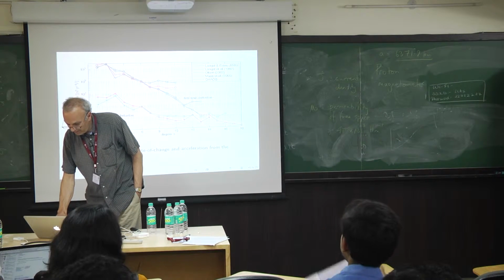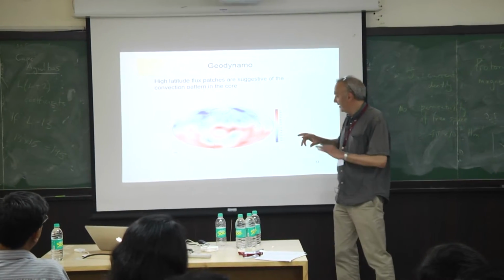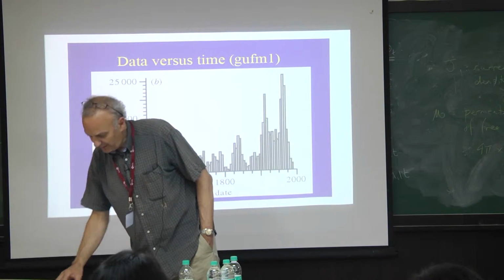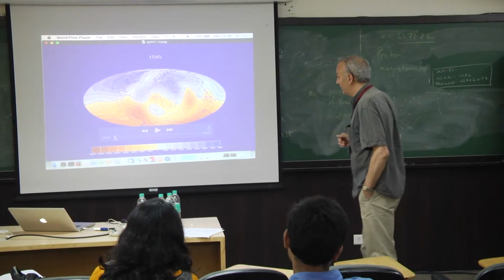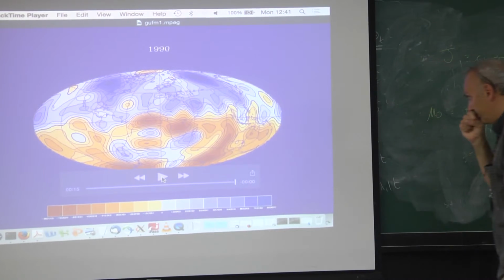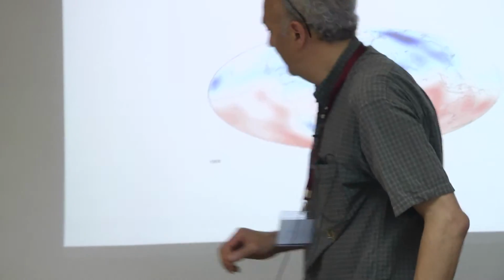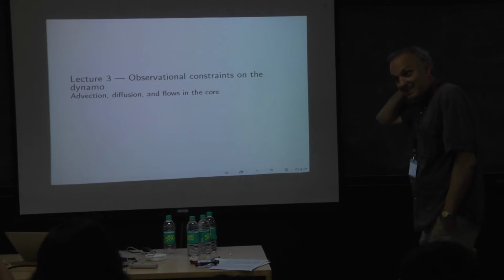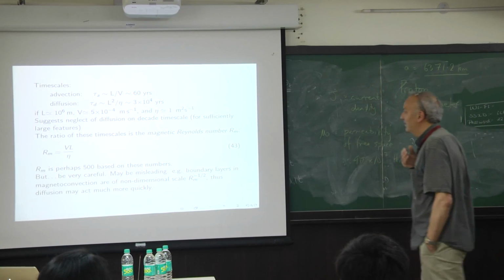Geo and Solar Dynamo by Andy Jackson (Part 3)